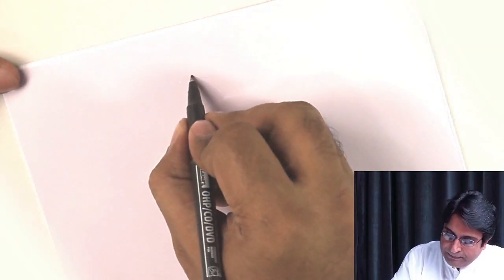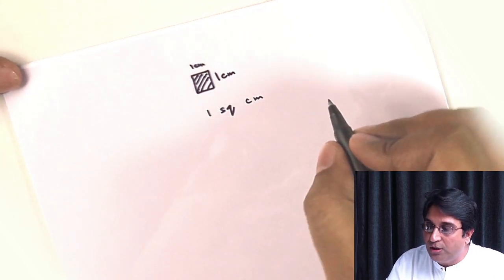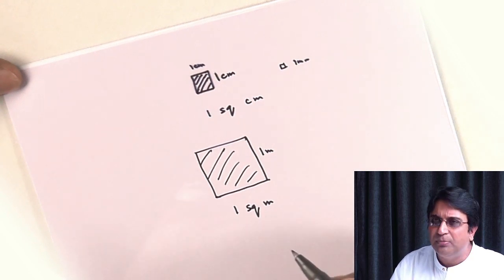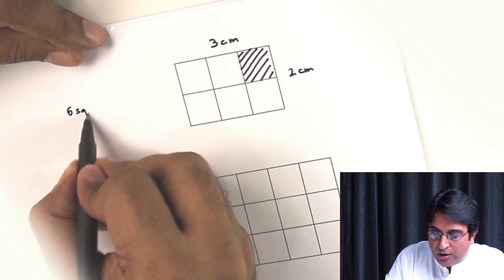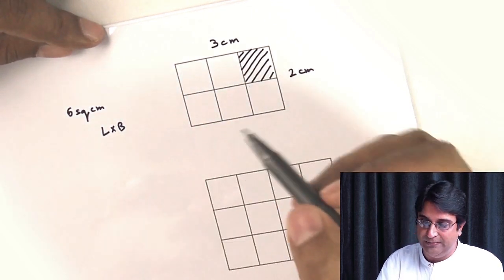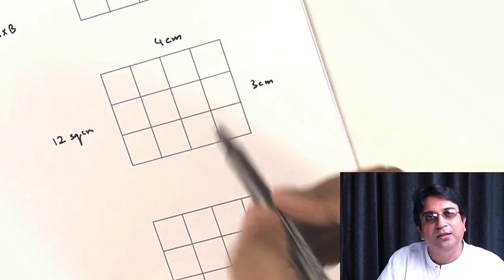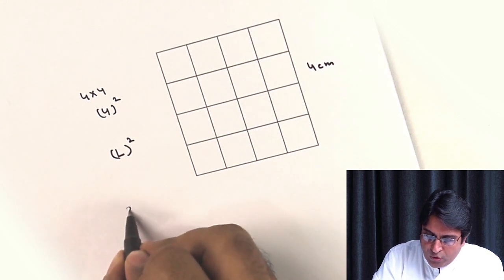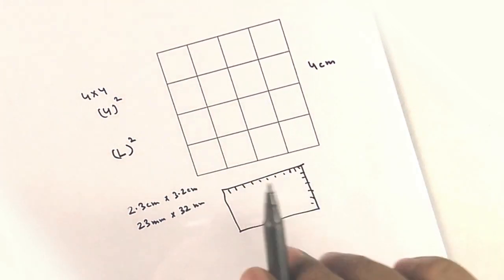Surface Areas & Volumes:Introduction |Surface Areas & Volumes 01 |CBSE Class 10 Online |Mathematics